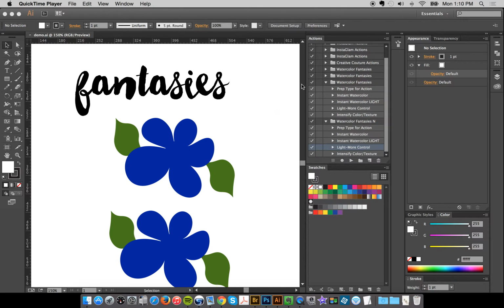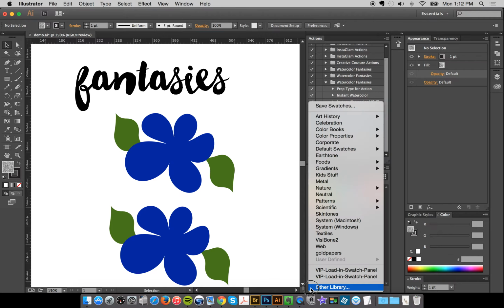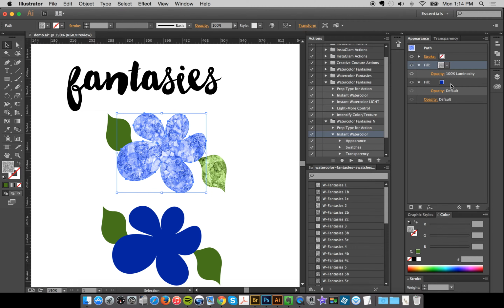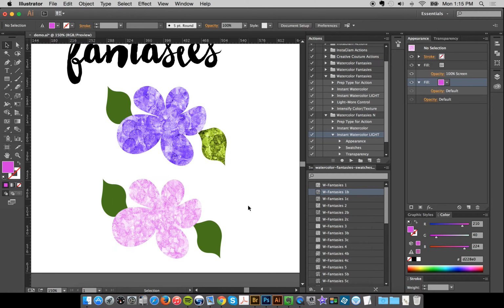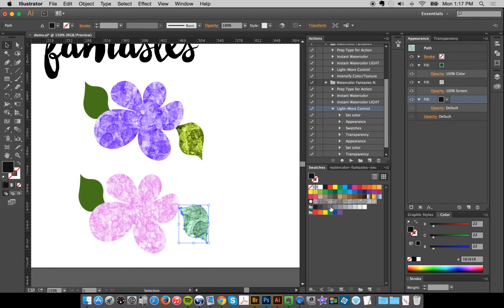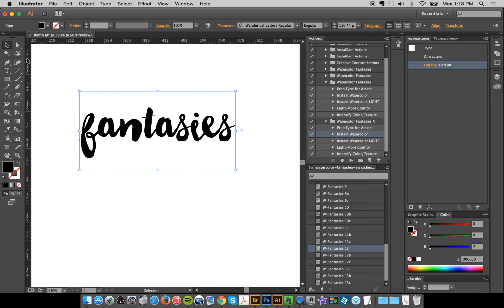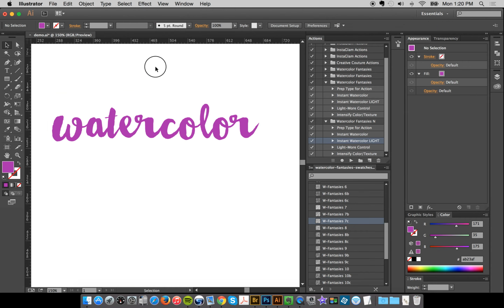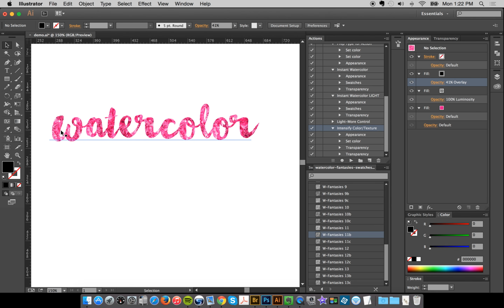UPDATED Watercolor Fantasies for Adobe Illustrator